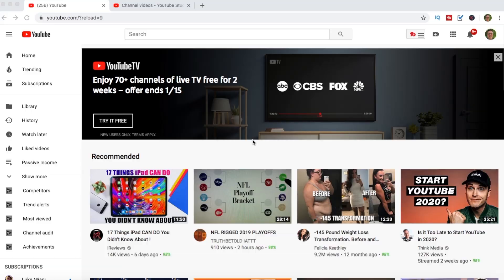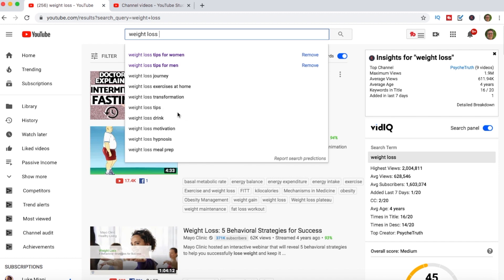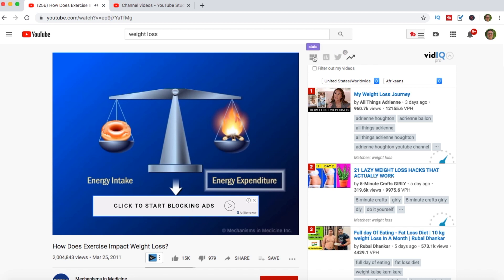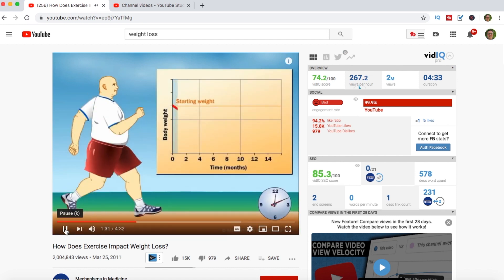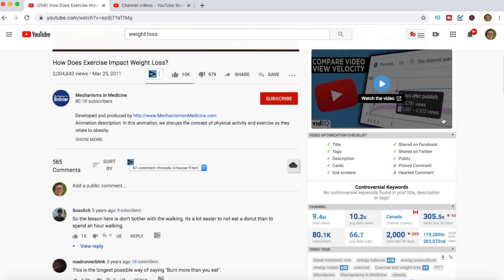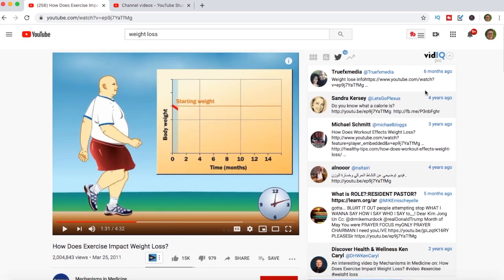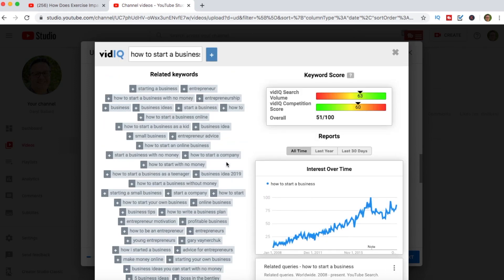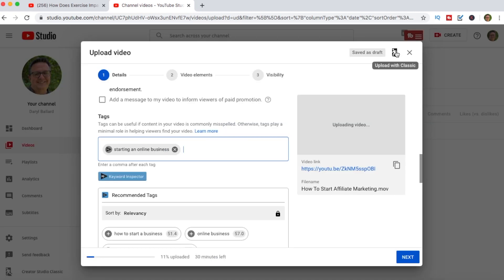vidIQ - YouTube Tool For Getting More Views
*** Grab my FREE Course - How to start your own 6 figure online business!

Here’s what I’m doing right now!

— Tools and Gear that I use for my videos and business: —

Canon EOS Rebel SL2
Boya Lavalier Mic
Joby GorillaPod 3k Stand

***Use this for your domain name and web hosting for your blog***

About:
This video is about vidIQ -  A YouTube Tool For Getting More Views. vidIQ is a Chrome or Firefox browser extension that helps you with critical research on your videos. This includes research to help you get the right title and the right tags. It gives you a checklist to make sure you have included everything as you upload your video. It lets you know how your video is doing with historical data. It will also let you check out your competition and even help you piggyback on their success. And many of the features you can use in a free version. Besides that, the paid versions are very affordable as well. Check it out in this video for all the details!